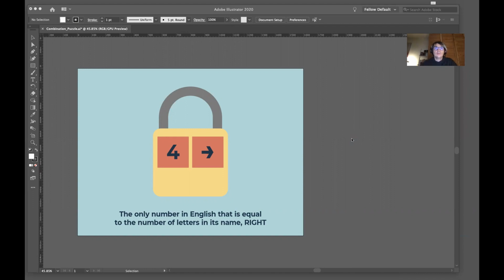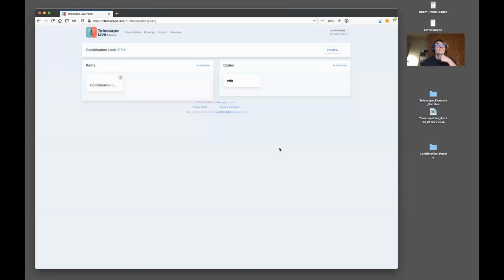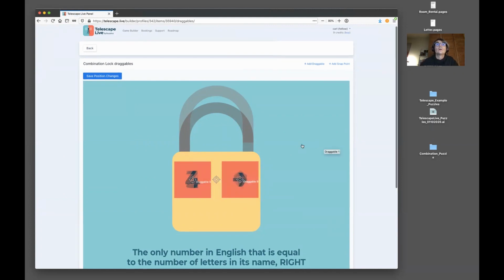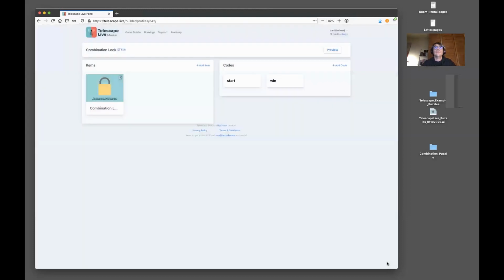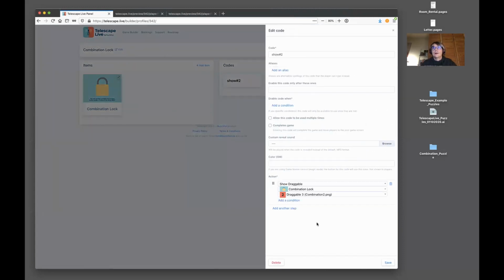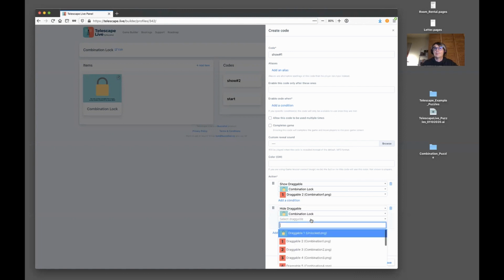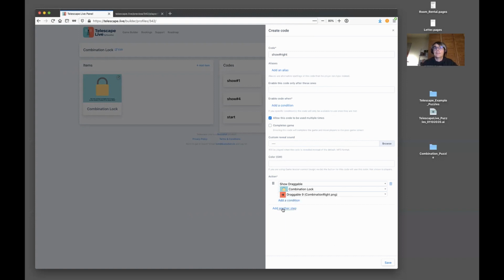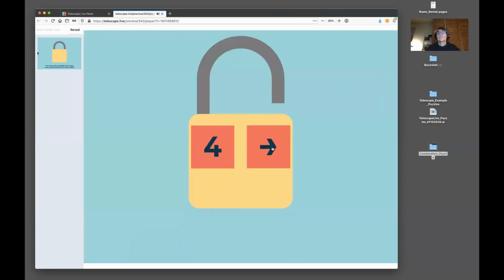Creating a combination lock in Telescape Live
Telescape Live is in open beta so you can signup today and get 10 free game credits to start you off